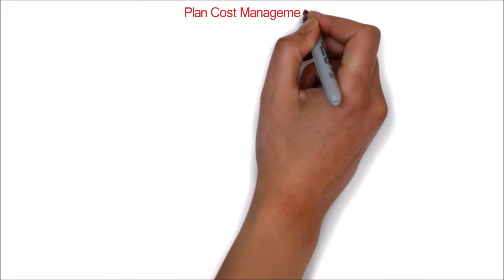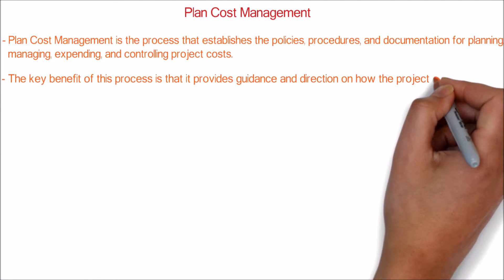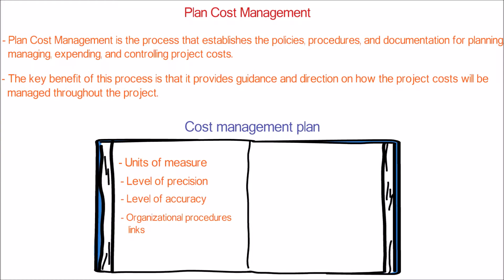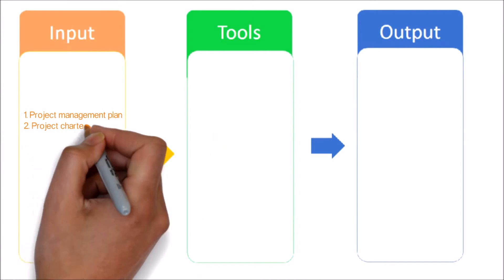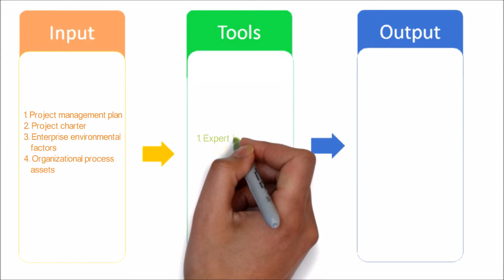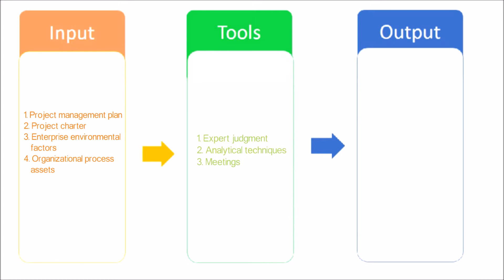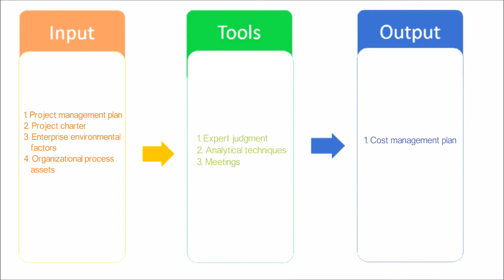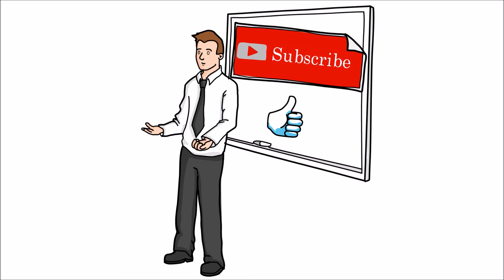50. What is cost management plan process in project management | PMP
Let's learn about plan cost management process in this PMI PMP tutorial video along with ITTO,input,tools,techniques,output which helps to plan for the cost management of the project.
- As per PMP PMBOK-5, Plan Cost Management is the process that establishes the policies, procedures, and documentation for planning, managing, expending, and controlling project costs.
- The key benefit of this PMP plan cost management process is that it provides guidance and direction on how the project costs will be managed throughout the project.
Major output of this project plan cost management process is cost management plan document which consists of following details.
- unit of measure
- level of precision
- level of accuracy
- organizational procedure links
- control threshold
- rules of performance measurement
- reporting formats
- process description
- and some additional details
Lets look into the ITTO,input,tools,techniques,output of this project plan cost management process.
Input of plan cost management process.
1 Project management plan
2 Project charter
3 Enterprise environmental
factors
4 Organizational process
assets
Tools and techniques of plan project cost management process is as following
1 Expert judgment
2 Analytical techniques
3 Meetings
output of this project plan cost management process are,
1 Cost management plan